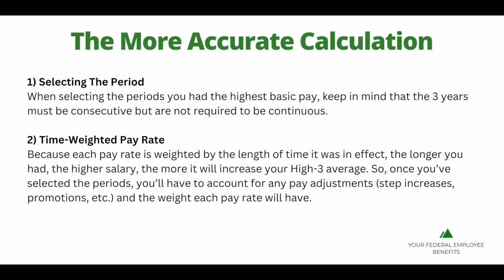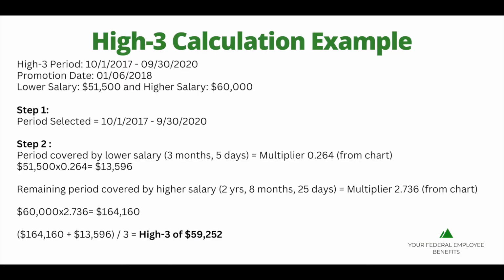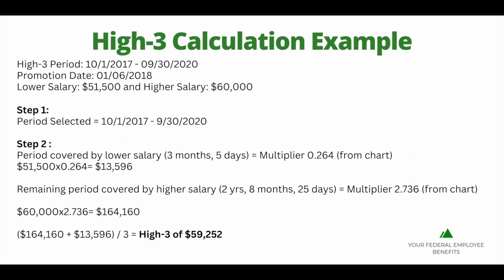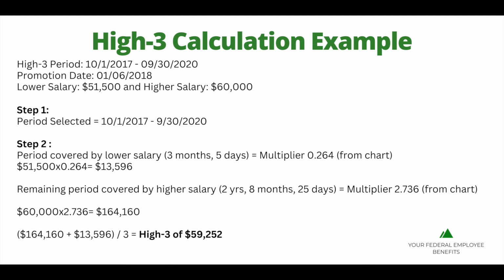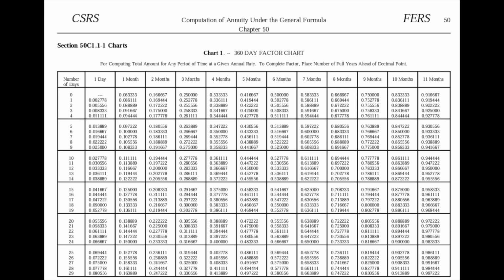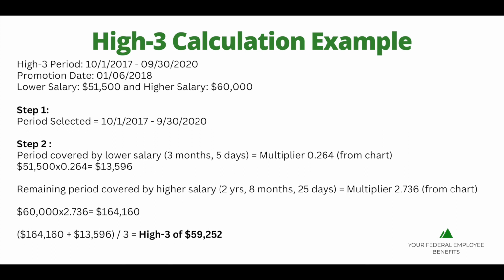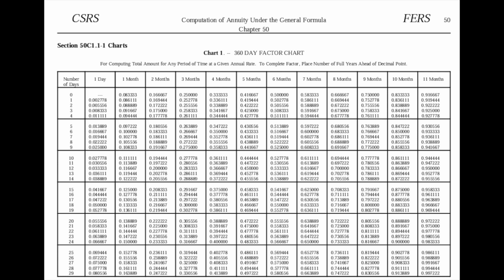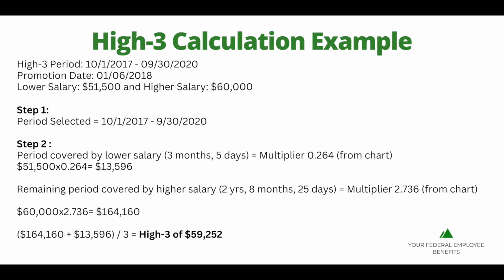Avoid Messing Up Your High-3! How to Calculate Correctly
In this video, Jose Armenta, CFP®, reviews how to calculate the FERS pension high-3.

Are you looking to work with a financial planner who specializes in financial planning for federal employees? Then check us out

Jose Armenta, CFP®

YourFederalEmployeeBenefits.com is a Create Your Path (“CYP”) blog. CYP is a registered investment advisor offering advisory services in the State of California and in other jurisdictions where exempted. Registration does not imply a certain level of skill or training. The presence of this website on the Internet shall not be directly or indirectly interpreted as a solicitation of investment advisory services to persons of another jurisdiction unless otherwise permitted by statute. Follow-up or individualized responses to consumers in a particular state by CYP in the rendering of personalized investment advice for compensation shall not be made without our first complying with jurisdiction requirements or pursuant to an applicable state exemption. CYP is not employed by the United States Federal Government and does not represent the United States Federal Government. This website is not personalized investment advice. Securities investing involves risks, including the potential for loss of principal. There is no guarantee that any investment plan or strategy will be successful. Opinions expressed herein are solely those of Create Your Path LLC, unless otherwise specifically cited. Material presented is believed to be from reliable sources, and no representations are made by our firm as to other parties, informational accuracy, or completeness. All information or ideas provided should be discussed in detail with an advisor, accountant, or legal counsel prior to implementation.